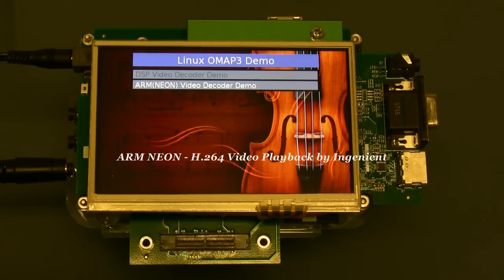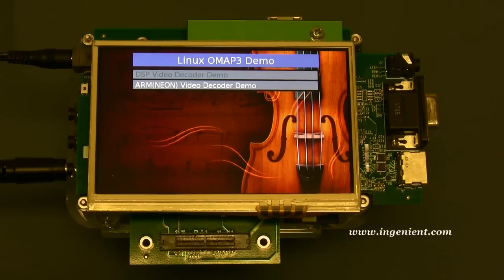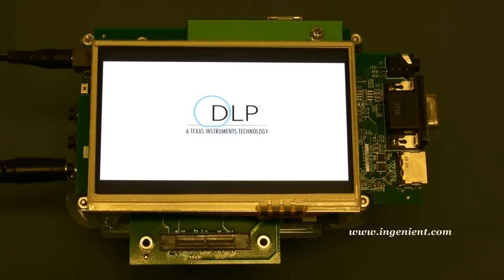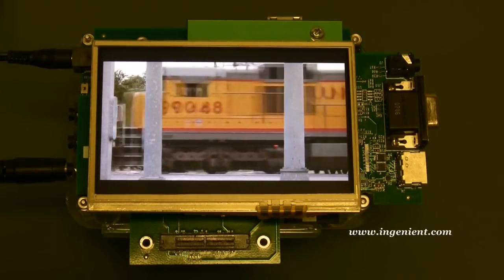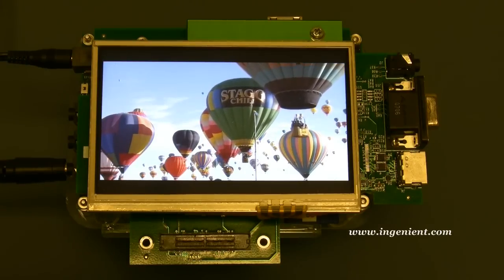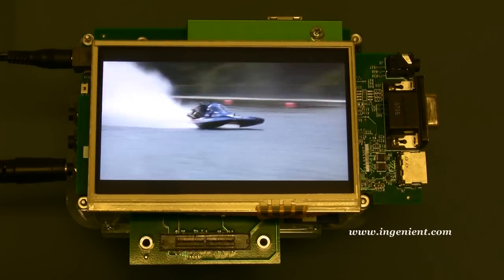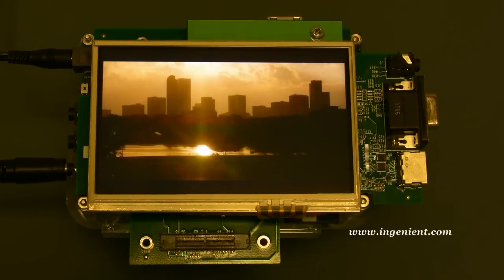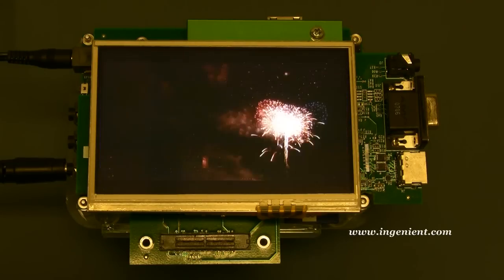H 264 Video on ARM NEON by Ingenient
Ingenient Technologies is the premier provider of multimedia software with the ability to optimize multimedia framework and its own codecs to meet the best quality with reduced development cycle.

We will show you H.264 standard definition video playback on ARM NEON processor on our OMAP3 reference design board.  For this demo, the video content is decoded from an SD card and displayed on 4" WVGA LCD.

Ingenient has significant expertise in embedded multimedia and optimization utilizing hardware accelerators.  On a 600MHz ARM Cortex-A8/NEON used for this demo, a half of its processing power is free for other applications to run simultaneously; it can be used for low-cost applications such as PMP, MID, PND and DTV receivers.

We can support you with many more multimedia products.